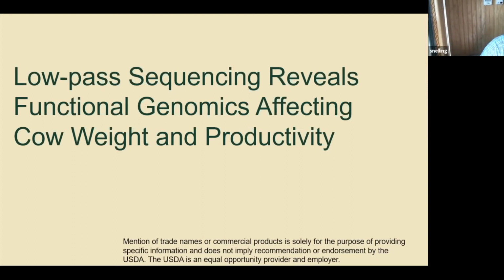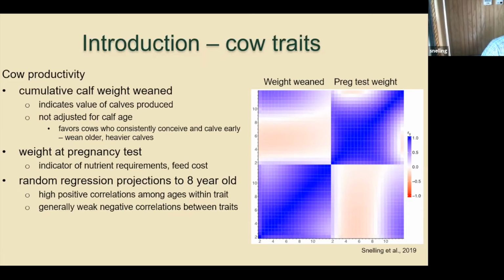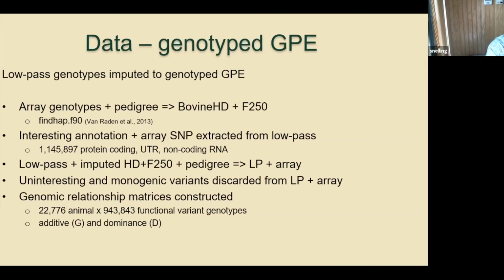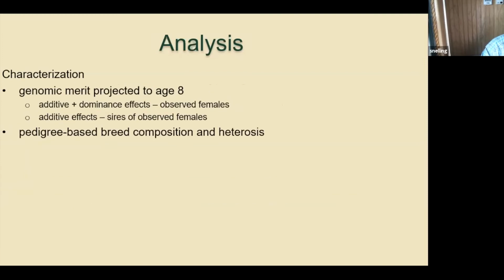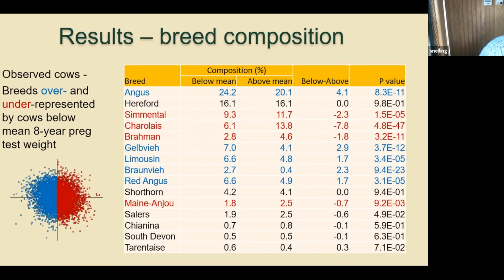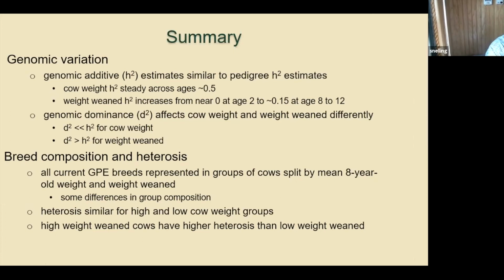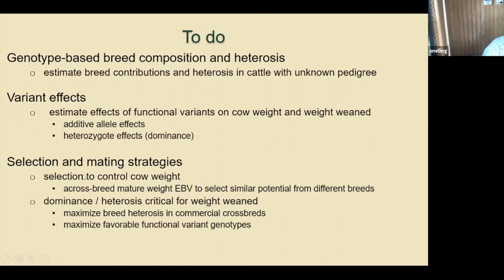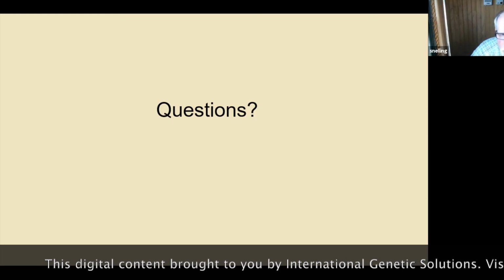Dr. Warren Snelling, Advancements in Genomics and Genetic Prediction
Low-pass Sequencing Reveals Functional Genomics Affecting Cow Weight and Productivity – Dr. Warren Snelling, US-Meat Animal Research Center